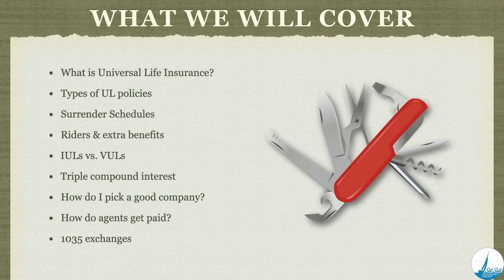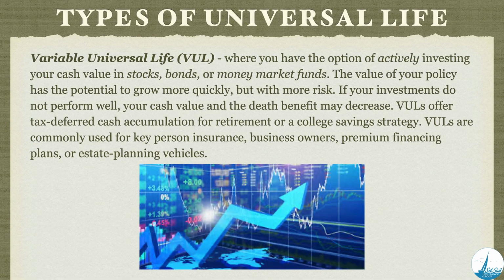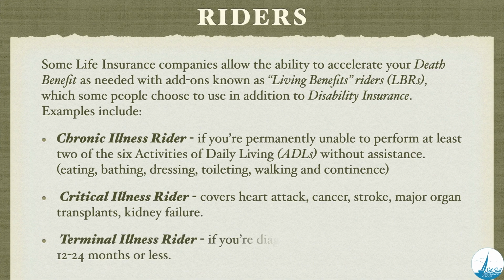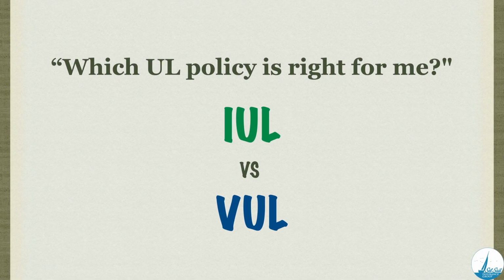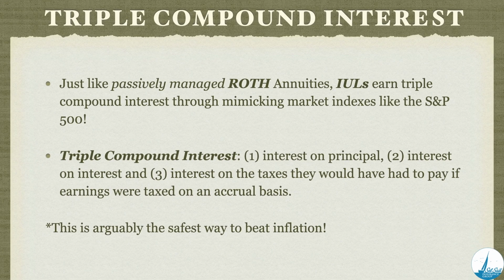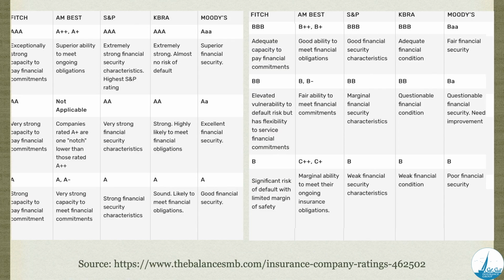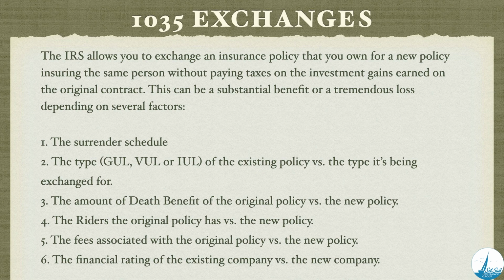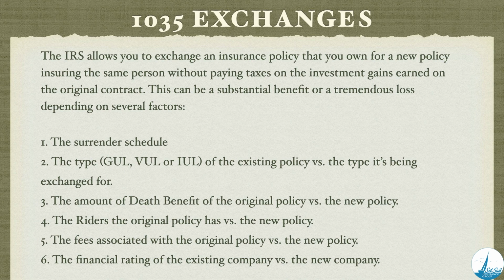Life Insurance 101 Part 2: Universal Life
In part two of our Life Insurance 101, we go more in depth about Universal Life Insurance and compare the different kinds of policies available, including Guaranteed Universal Life (GUL), Variable Universal Life (VUL), and Indexed Universal Life (IUL).

To learn more about our services, or to schedule a free consultation, please visit us

Intro 00:04
About me 00:11
What we will cover 00:20
What is Universal Life Insurance 00:41
How Much do Universal Life cost? 01:14
Guaranteed Universal Life (GUL) 01:40
Variable Universal Life (VUL) 02:11
Indexed Universal Life (IUL) 02:44
Surrender Schedules 03:33
Riders 03:54
Universal Life extra benefits 05:06
IULs vs. VULs 05:47
Triple compound interest 07:27
IUL recap 08:16
How to pick a good insurance company 08:42
How do Universal Life agents get paid? 10:01
1035 Exchanges 10:32
Outro 13:42